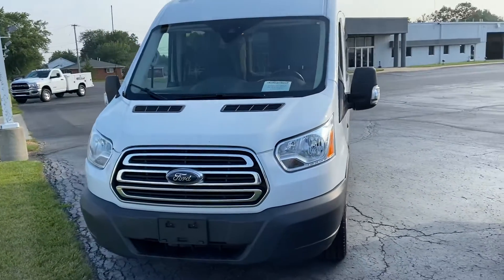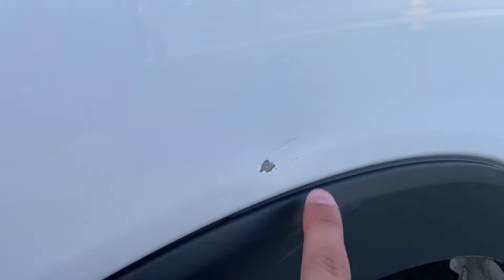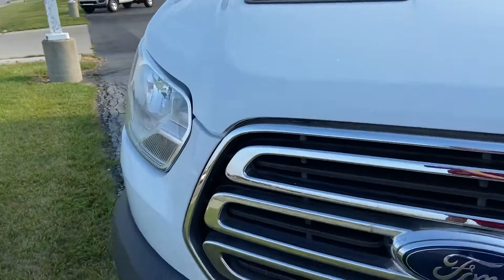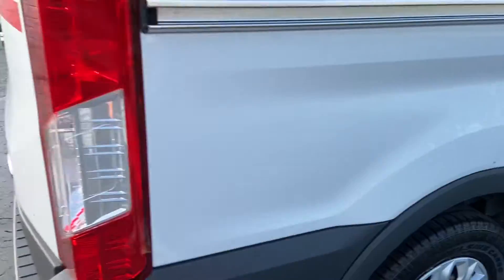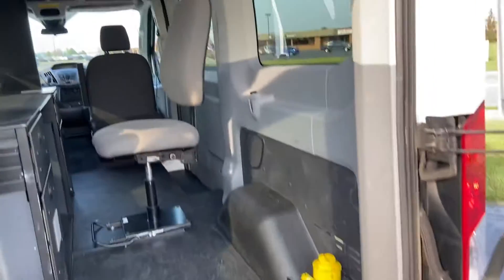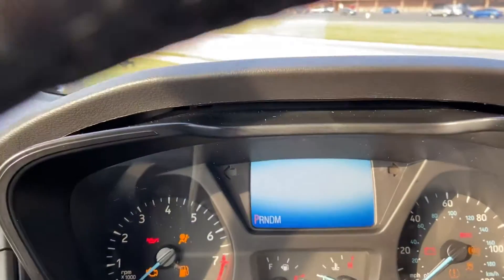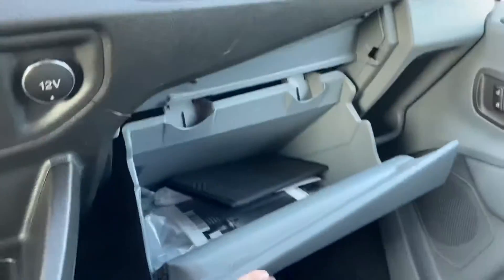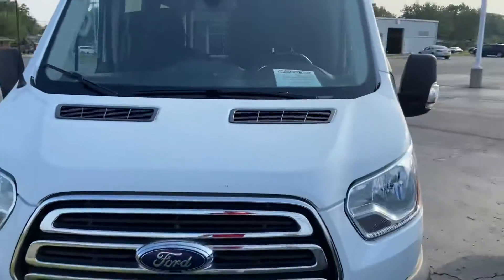Used 2016 Ford Transit-150 Walk Around (PB54755)